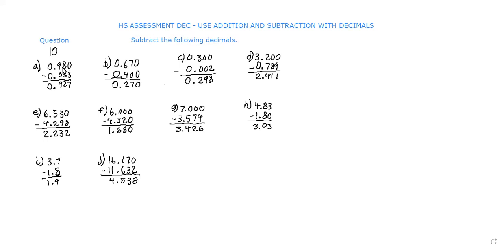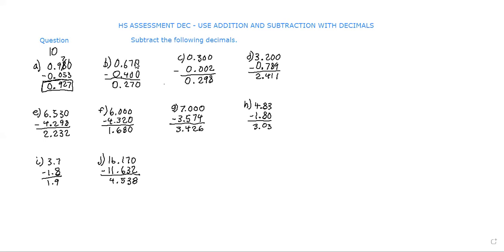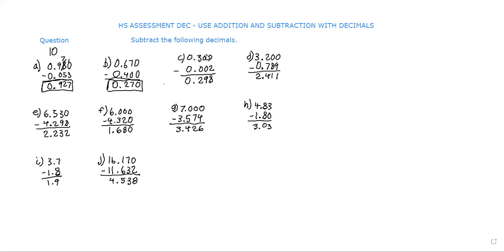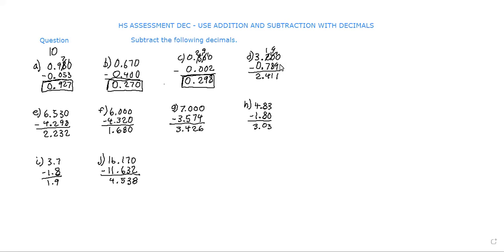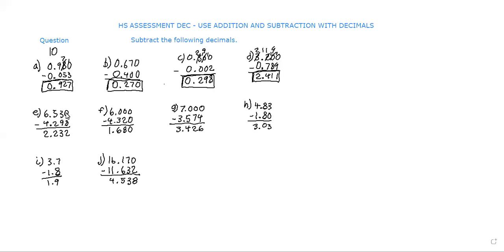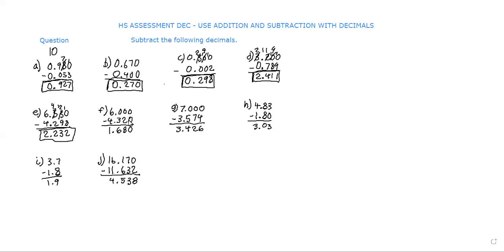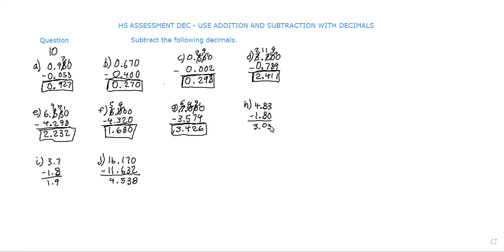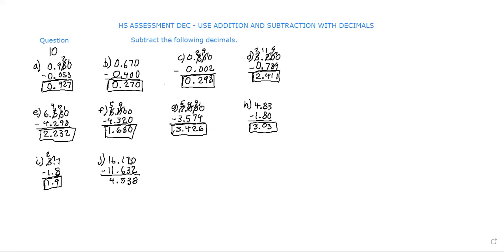HS ASSESS J DEC ADD SUB Question 10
Subtract the following decimals.